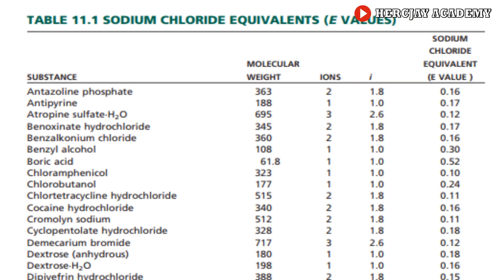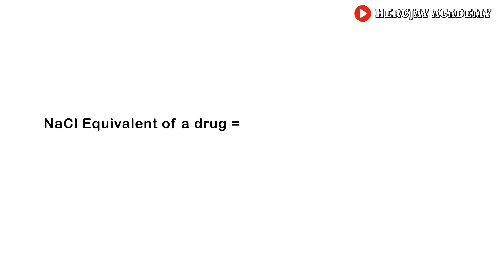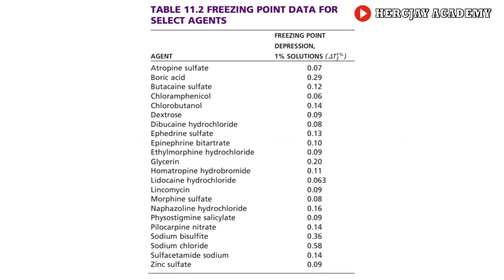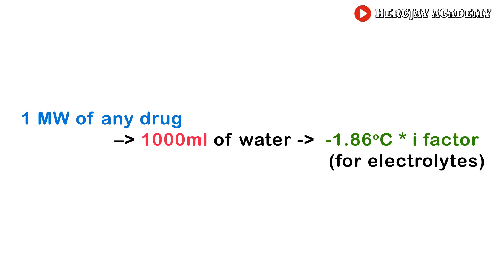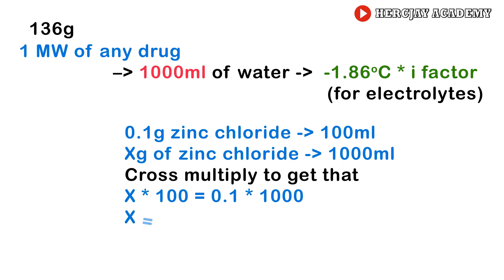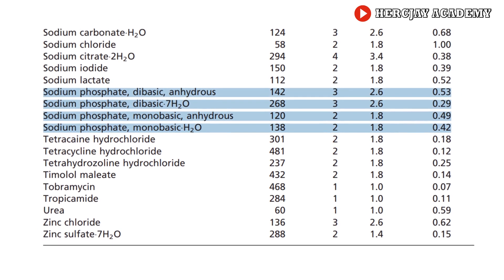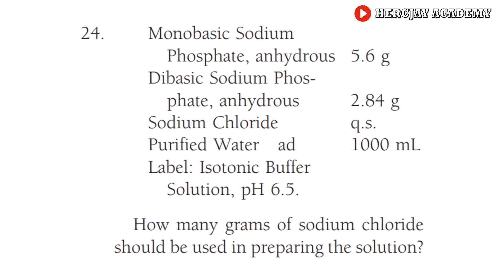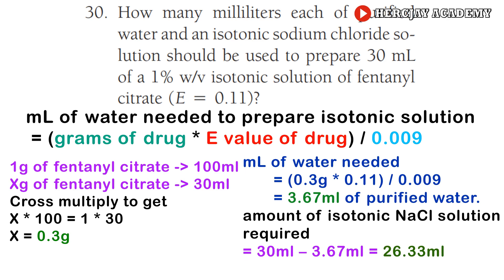Master ISOTONICITY Calculations in MINUTES - Pharm Calc Tutorial Part 2 Revealed!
Timestamps:
00:00:00 General Introduction
00:00:30 An important formula to note
00:01:11 Formula for Volume of water required to make an isotonic solution of a drug
00:01:55 Solving question 5
00:04:35 Solving question 24
00:06:55 Solving question 30
00:08:47 Solving question 10

Welcome to this animated pharmacy calculation tutorial on Isotonicity. In this video, we will be breaking down the complex concepts of osmosis, tonicity, and isotonicity using easy-to-understand illustrations and animations.

We will also be diving into the calculation of sodium chloride equivalents and other difficult calculations related to isotonicity. This tutorial is perfect for students of nursing and pharmacy schools, as well as practicing nurses and pharmacists looking to improve their drug calculation skills.

By the end of this video, you will have a solid understanding of isotonicity and be able to tackle even the most challenging calculations with ease. This video is also an excellent resource for those studying for pharmacy exams or preparing for professional practice.

Are you a nursing or pharmacy student struggling to understand the complex concepts of isotonicity and buffer solutions in pharmaceutical calculations? Look no further, because in this animated pharm calc tutorial, we will show you the easiest way to master these concepts and ace your exams. Our tutorial is based on the textbook "Pharmaceutical Calculations" by Howard C. Ansel, and covers all the key topics such as osmosis, tonicity, isotonicity, sodium chloride equivalents and difficult calculations. With our clear explanations, illustrations and animations, you'll be able to easily grasp the concepts and perform well in your exams and in your future practice as a nurse or pharmacist. Whether you're working on dosage calculations, unit conversions or any other pharma calc problem, our tutorial is designed to make it easy for you to understand and apply the concepts.

In addition, this pharm tutorial not only will help you to pass your pharmacy school exams but also it will provide you with the skills you need to excel in your future career. From drug calculations to understanding the jargons associated with pharmaceutical calculations, this tutorial is an essential resource for any pharmacy student.

So, if you're looking for an easy and effective way to master pharm calculations and improve your pharmacy school performance, be sure to check out our video.

This video is packed with valuable information, and the best way to maximize your learning experience is to watch it more than once. Don’t forget to like, share and comment on the video, it will help in ranking the video on youtube and also help other students who are in need of this tutorial.